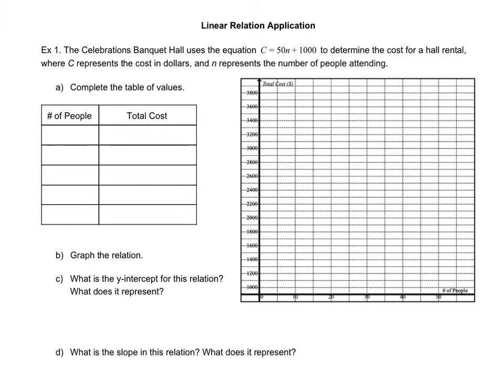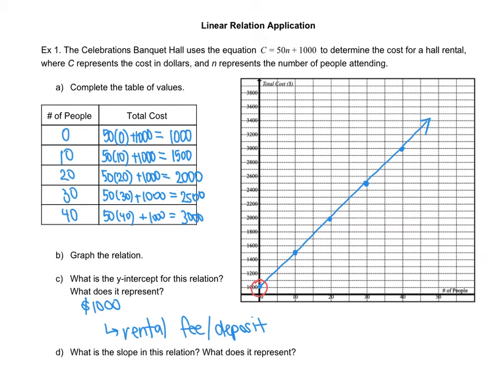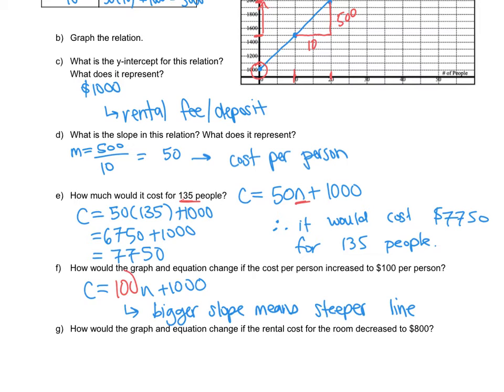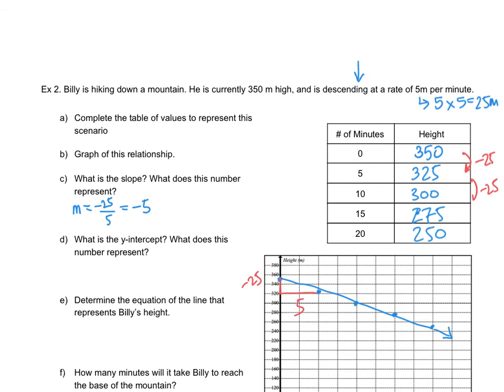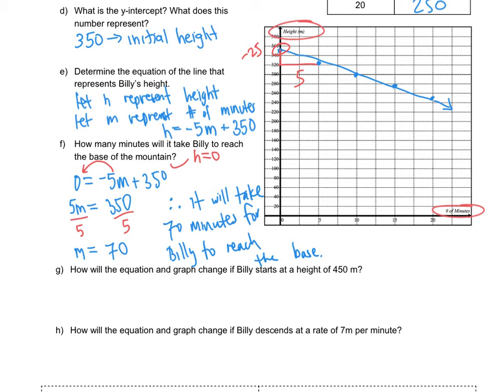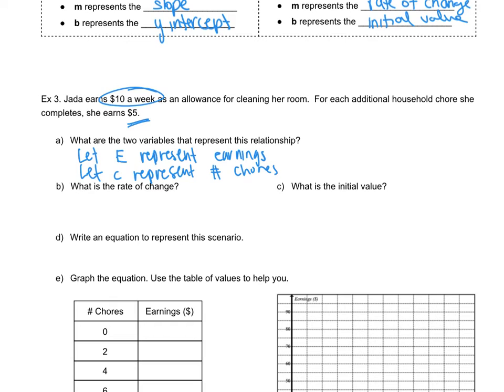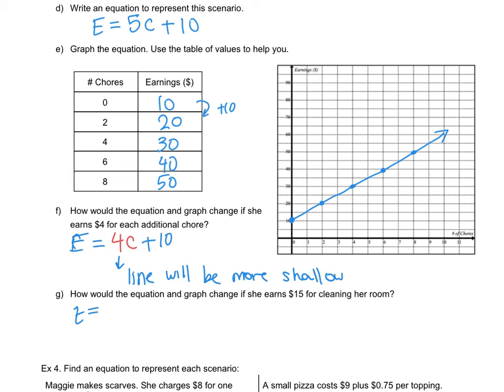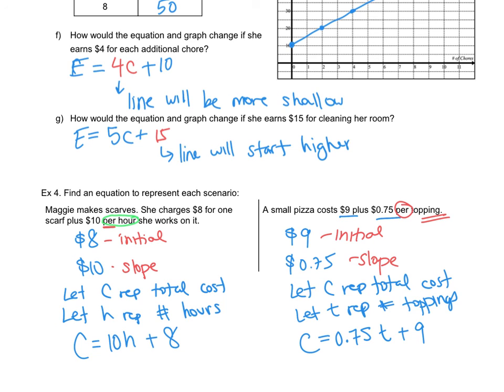Linear Relation Application